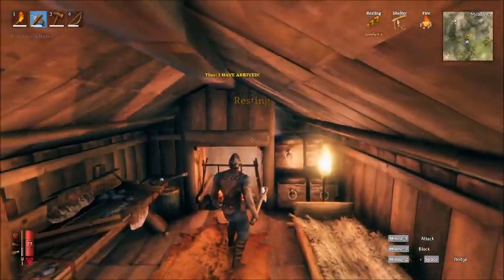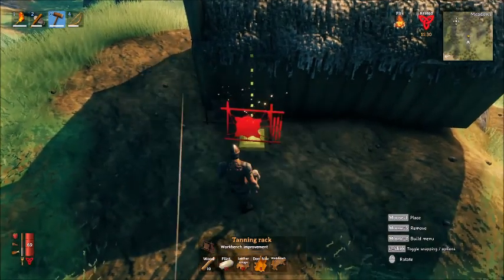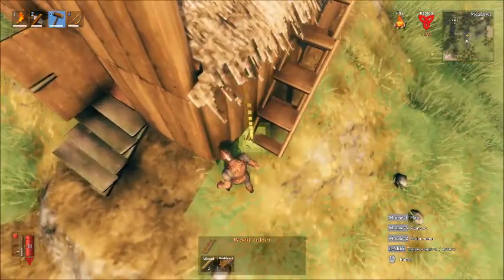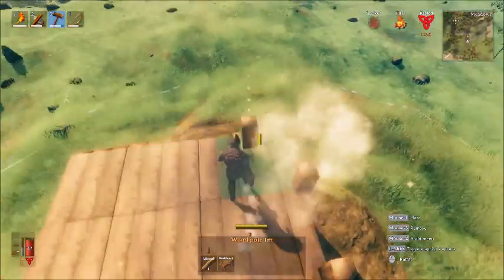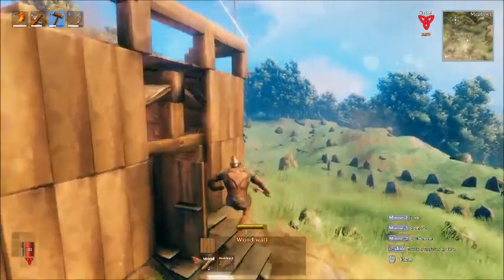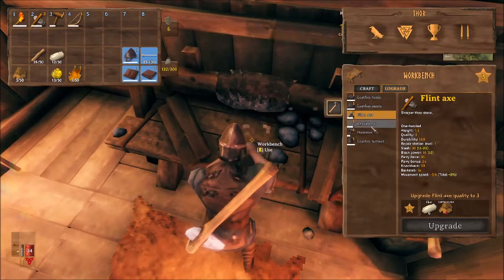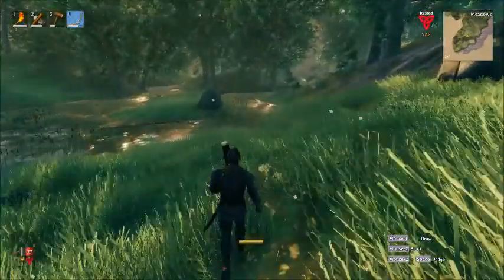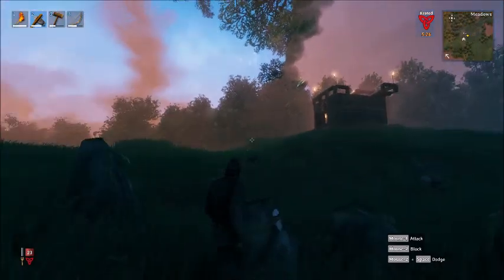Valheim Workbench Level 3 and Fort Upgrade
Today we take our day 1 cabin and upgrade it to a Valheim Fort with watch deck, perfect for security and scouting hunting.   While we're at I I want to show you how to make the Valheim Drying Rack and upgrade your work station to Level 3.